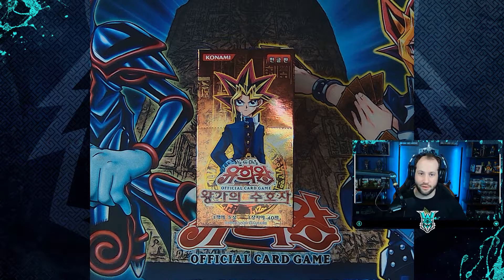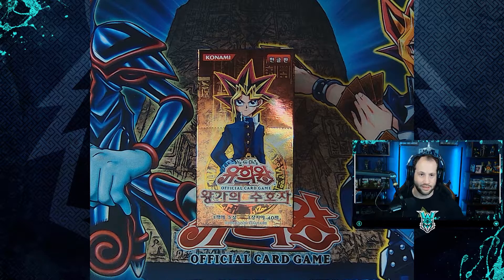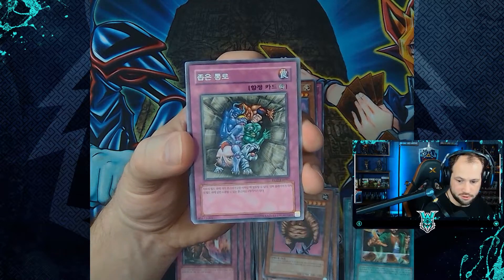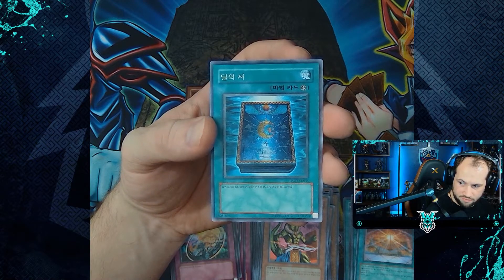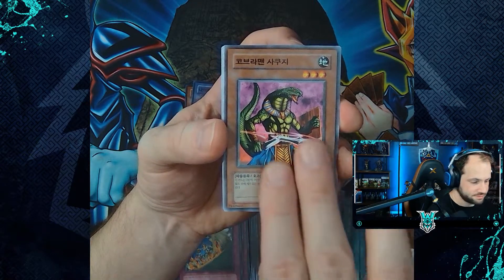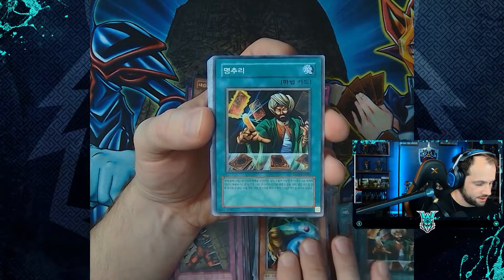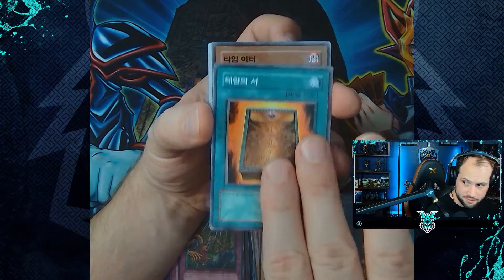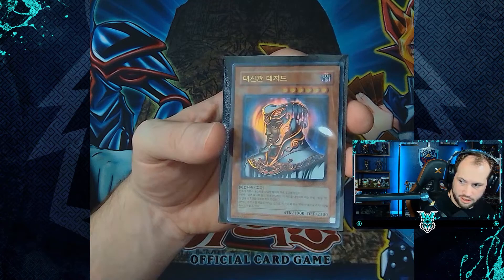[Korean Yu-Gi-Oh! Official Card Game] Korean Booster Box Opening - Pharaonic Guardian III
Unboxing Korean Yu-Gi-Oh! Booster Box
► Pharaonic Guardian - 왕가의 수호자
► Release Date: December 14, 2004

Timestamps ⏲
0:00 Intro
0:19 Pharaonic Guardian Card List
1:25 Card Bundle Information
1:48 Bundle 1
2:50 Bundle 2
3:57 Bundle 3
5:03 Bundle 4
6:03 Bundle 5
7:13 Bundle 6
8:26 Bundle 7
9:32 Bundle 8
10:35 Post Opening Synopsis
10:54 Pharaonic Guardian Holographic Review
11:16 Outro